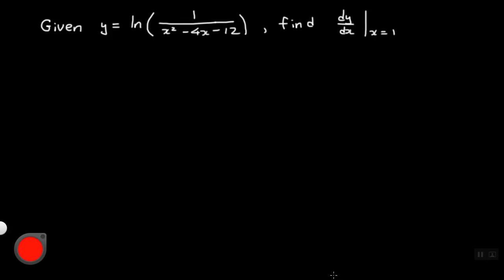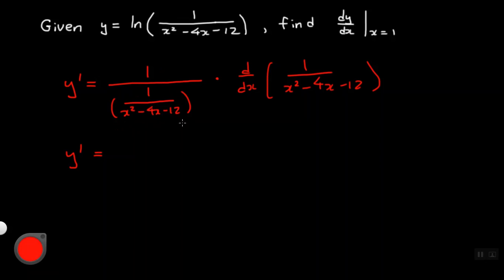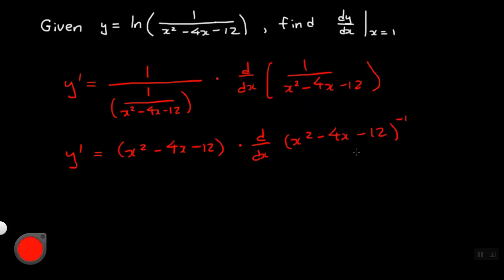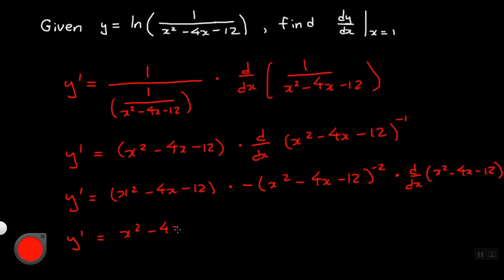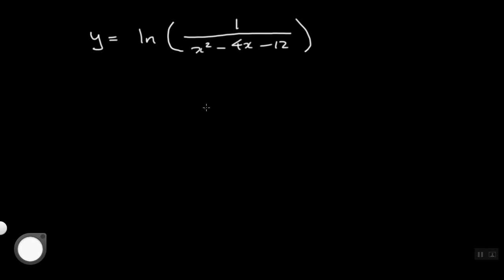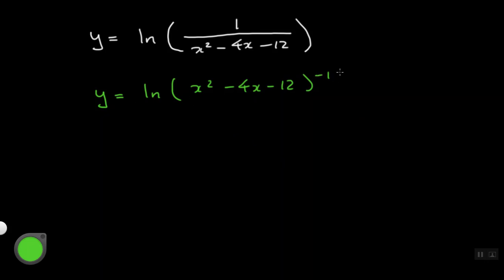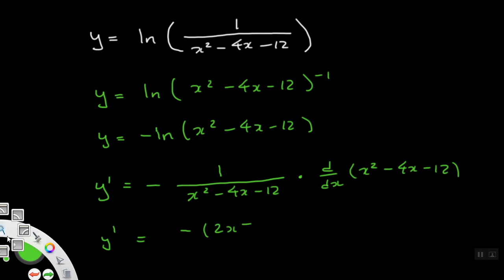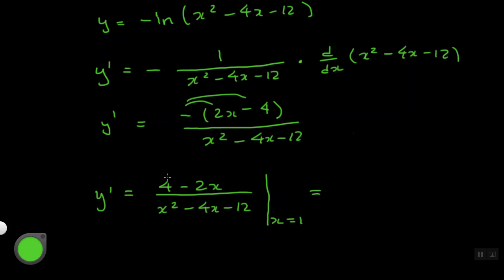Logarithmic Function Requiring the Chain Rule